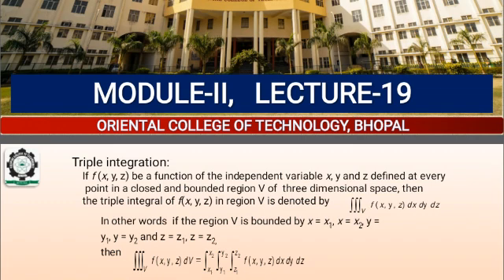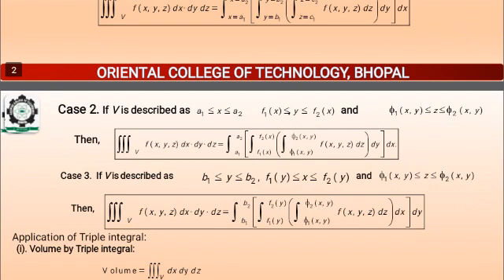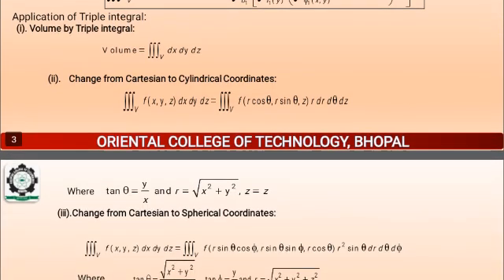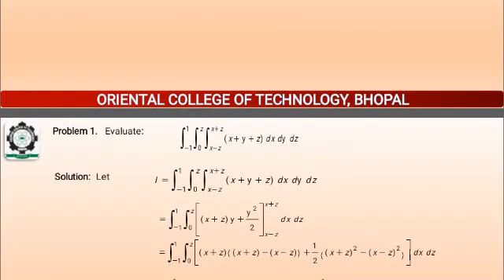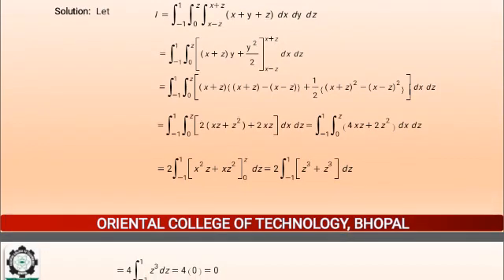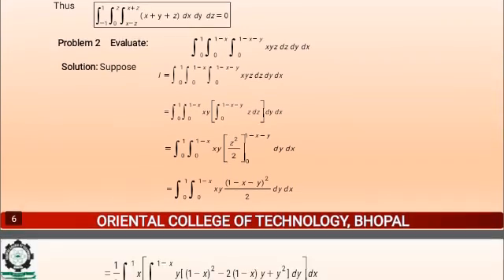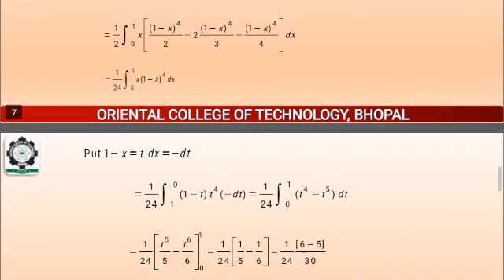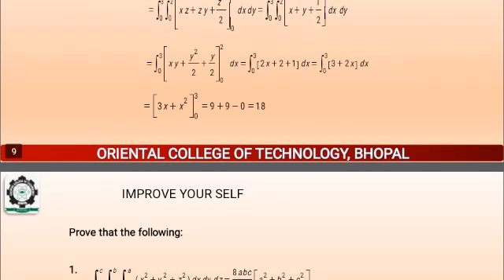Triple integration -1 By Pushpraj Gupta